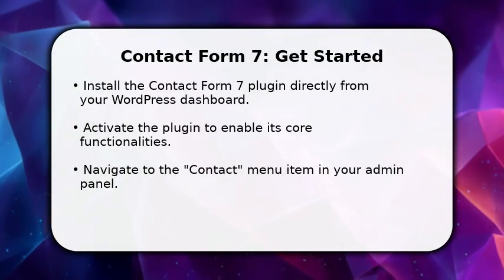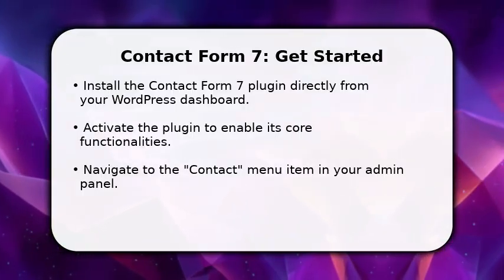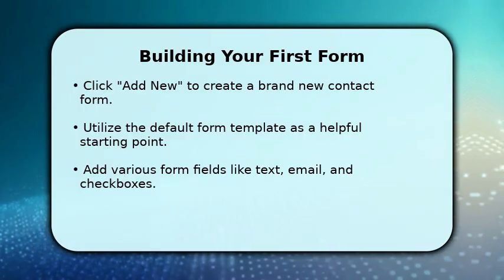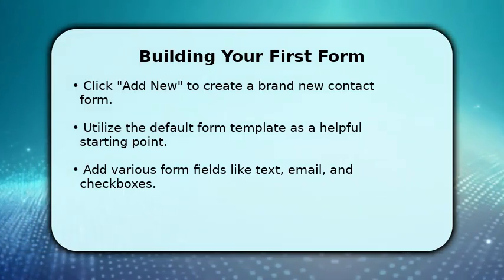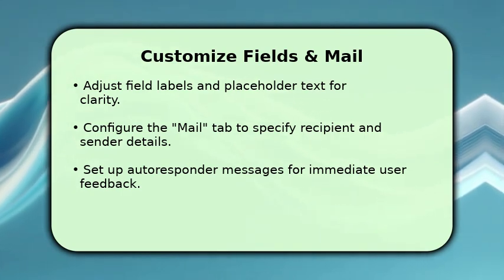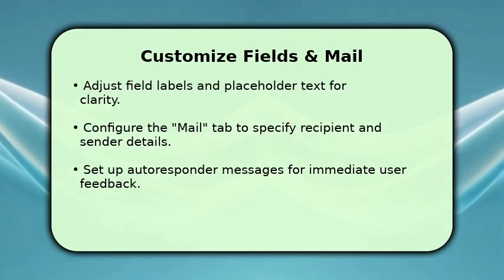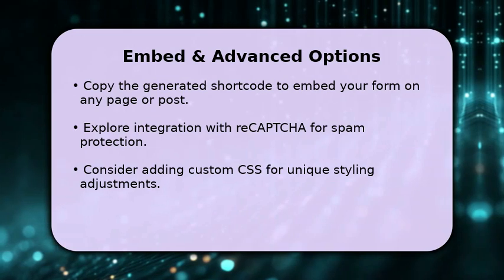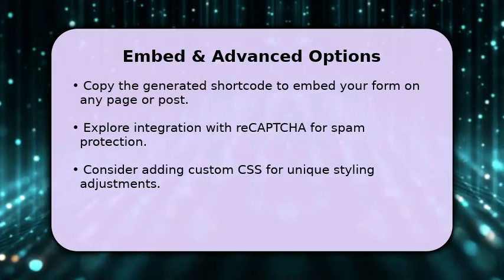How to Use Contact Form 7 for WordPress 2025 - Full Guide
▸ (t) In this video, we will show you how to use Contact Form 7 in WordPress. We'll cover the basics of setting up a contact form, customizing it with fields and plugins, and troubleshooting common issues. By the end of this tutorial, you'll be able to create professional-looking contact forms for your website.

Contact Form 7 WordPress, CF7 tutorial, WordPress plugin, contact form customization, form builder wordpress